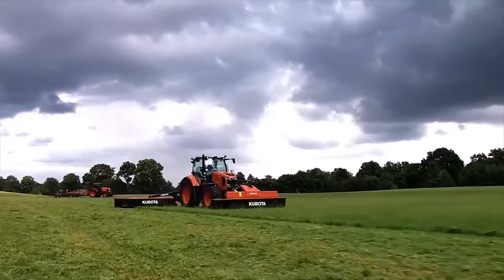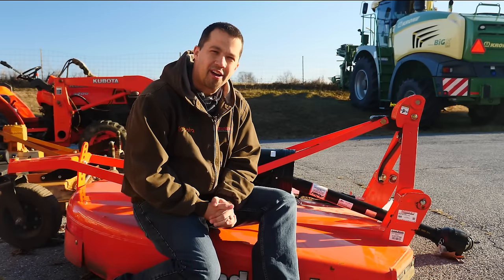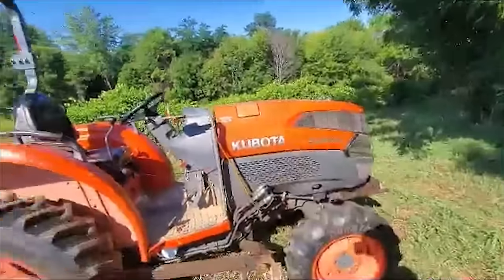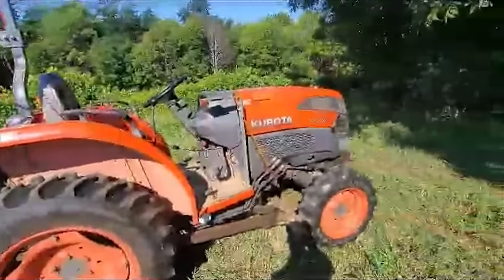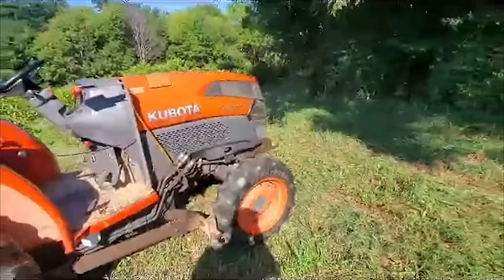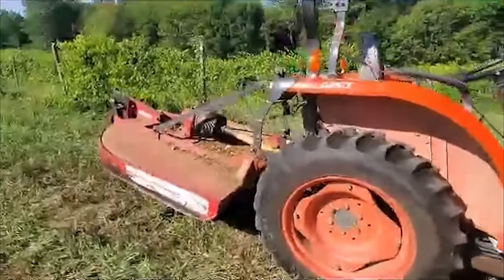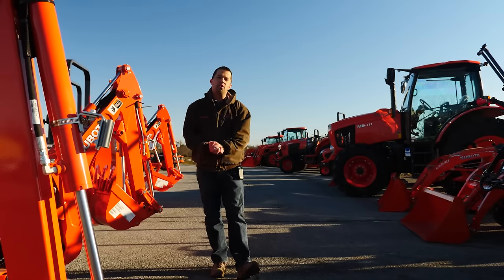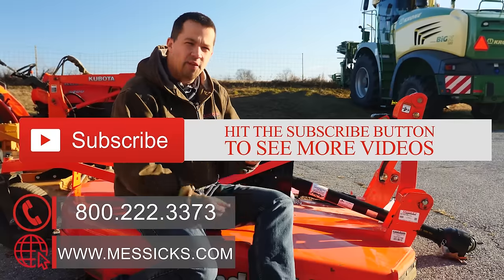Rotary cutter adjustments. Improving mower float.